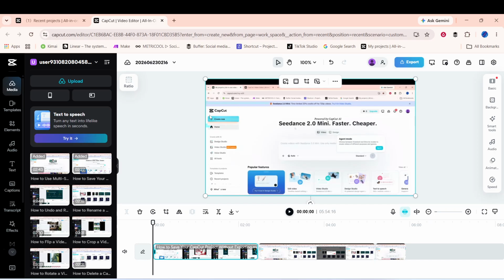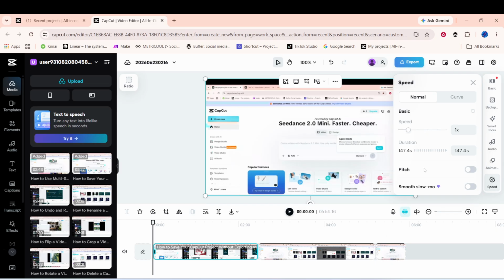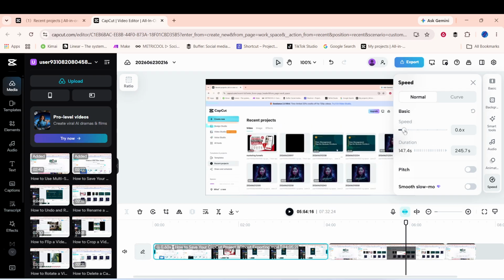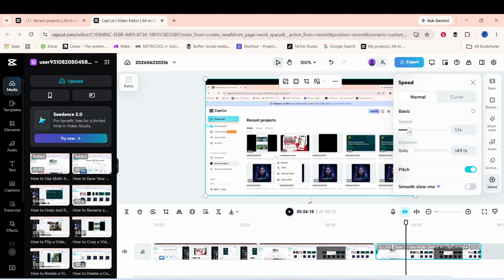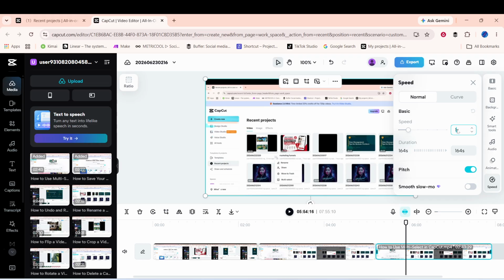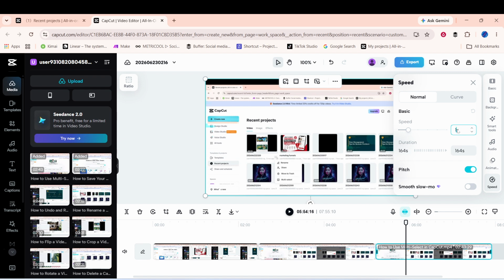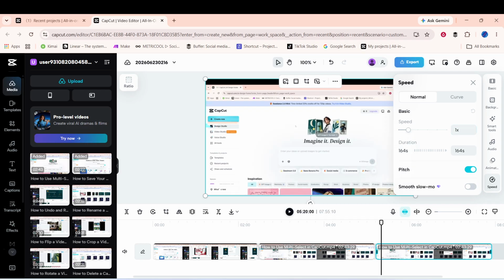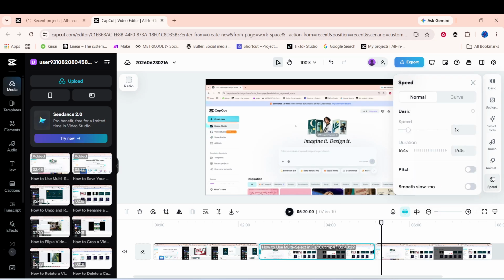How to Make Smooth Slow Motion in CapCut PC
In this video We will show you How to Create Slow Motion in CapCut How to Make Smooth Slow Motion in CapCut PC create slow motion in capcut, capcut slow motion tutorial, how to make slow motion in capcut step by step, slow down video in capcut desktop, capcut speed curve slow motion guide, smooth slow motion effect for reels shorts, capcut velocity edit tutorial, adjust playback speed in capcut, beginner capcut slow motion editing tips